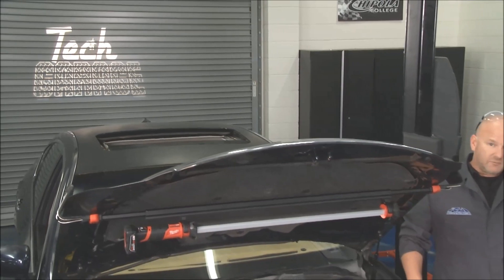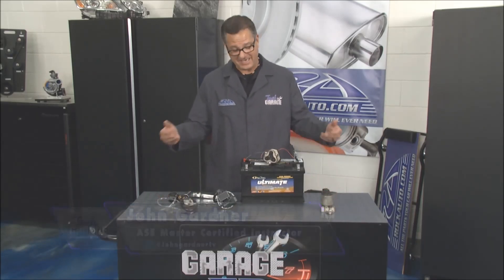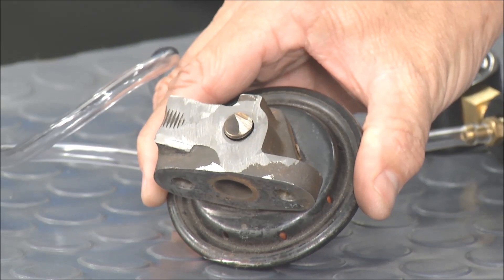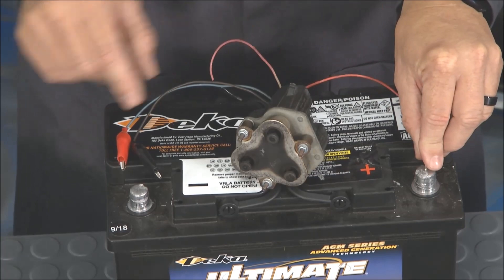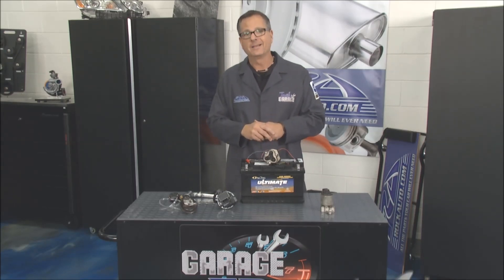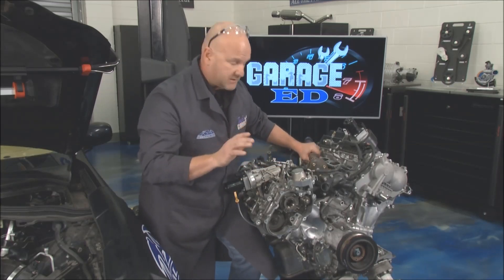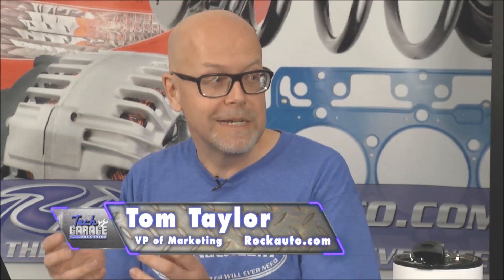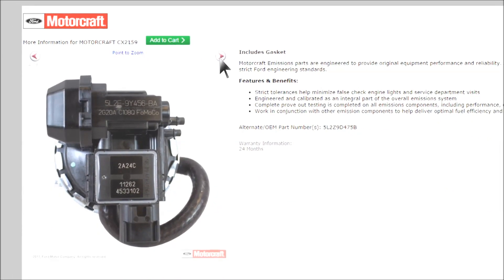EGR and VVT Technology (Season 6/E11)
The Evolution of EGR Valves into VVT Technology.  (Tech Garage Presented By RockAuto.com | Season 6 | Episode 11)